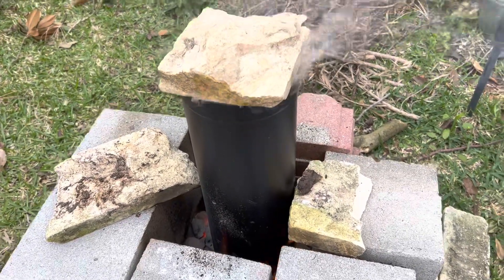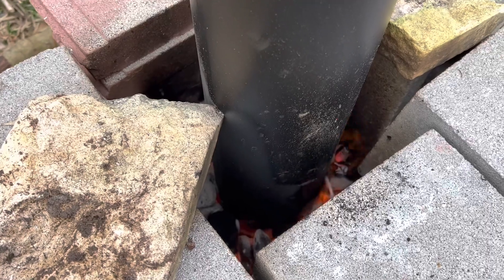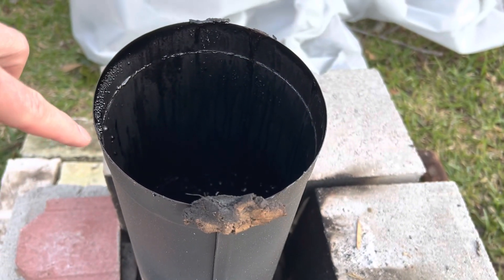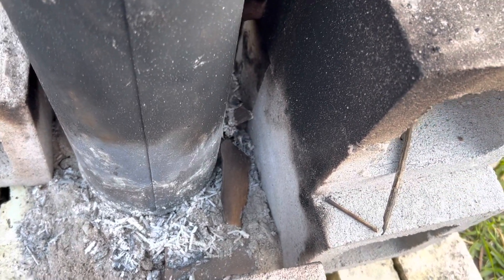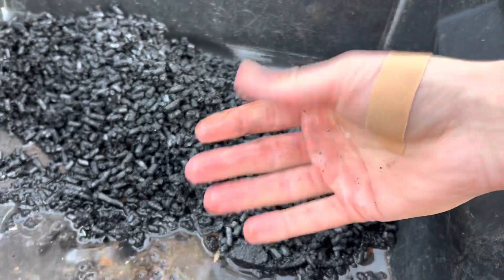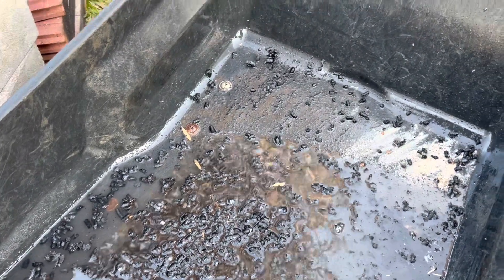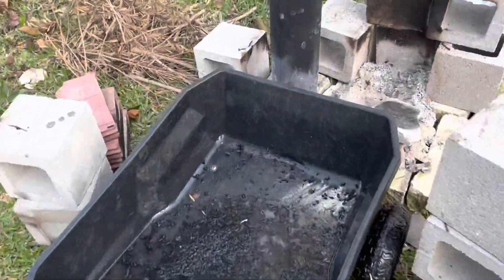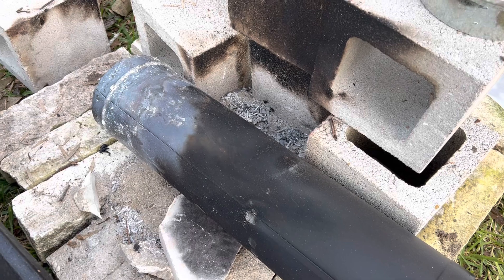How to Make Biochar from Wood Pellets and Charcoal Briquettes: A Step-by-Step Guide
In this video, we'll show you how to create biochar from wood pellets and heating with charcoal briquettes using a simple and easy-to-follow process. Biochar is a valuable substance that is made by heating organic materials like wood pellets and charcoal briquettes in a low-oxygen environment. It has numerous benefits for the environment and can improve soil health.

We'll start by explaining what biochar is and why it's beneficial, and then we'll take you through the materials you'll need to get started. Instead of using a metal drum, we'll show you how to set up a simple kiln using concrete blocks. This method is cheaper and more accessible than using a metal drum.

We'll guide you through the process of heating the wood pellets and charcoal briquettes to create biochar. Along the way, we'll share tips and tricks to help you get the most out of your biochar, and we'll explain how to use it in your garden or for other purposes.

Whether you're an experienced gardener or a beginner, this video will give you all the information you need to create your own biochar and enjoy the benefits it offers. So gather your wood pellets and charcoal briquettes, and let's get started!